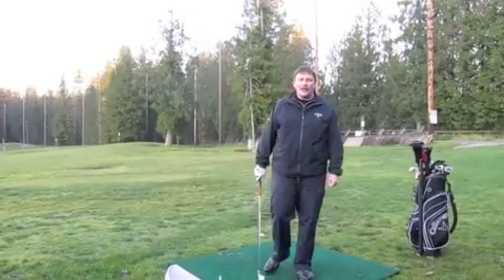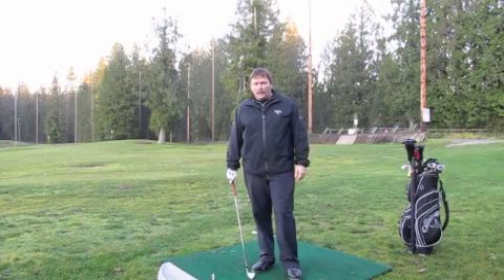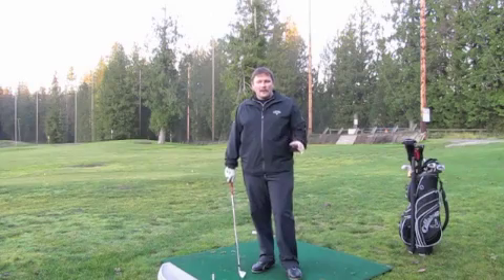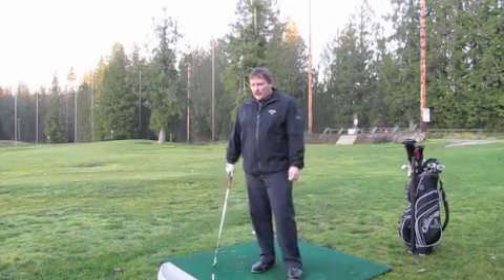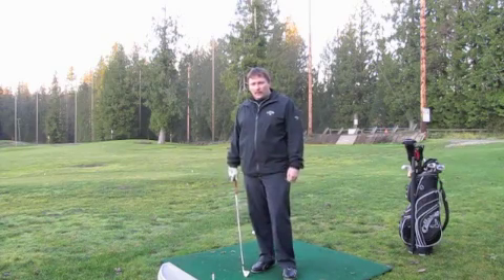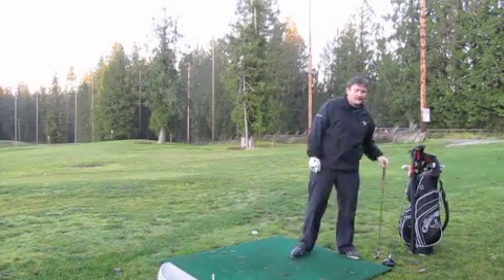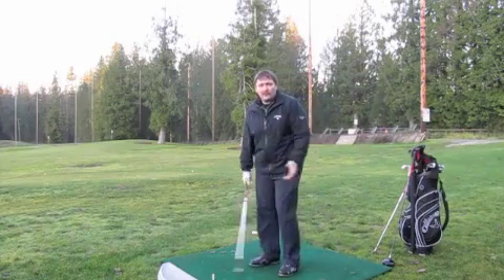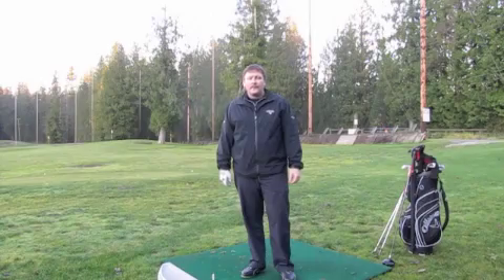A Pros Practice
ProTip